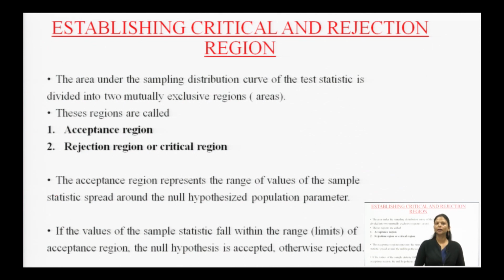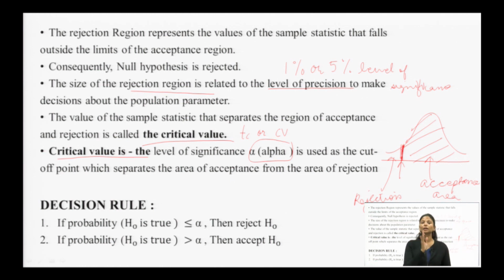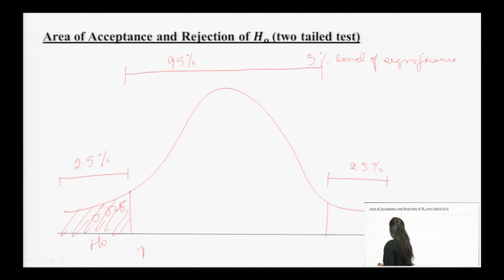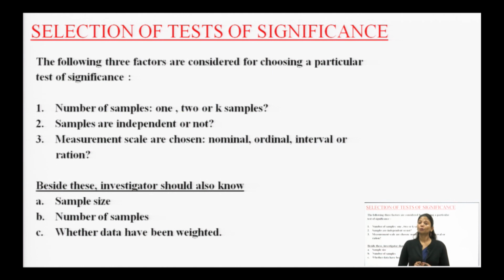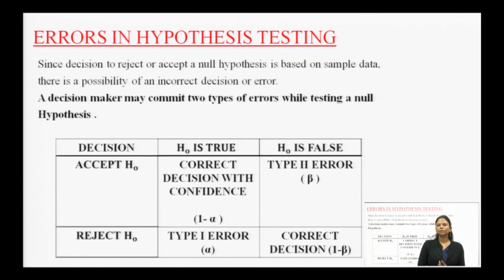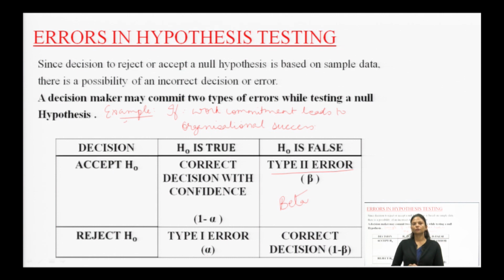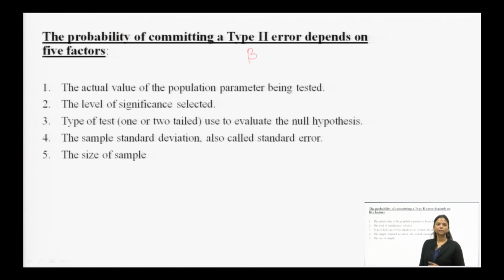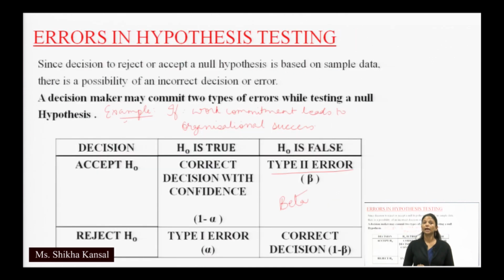Business Statistics & Analytics| Hypothesis Testing- Type I & Type II Errors| AKTU Digital Education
Business Statistics & Analytics| Hypothesis Testing- Type I & Type II Errors|